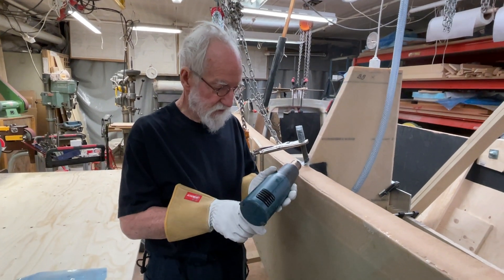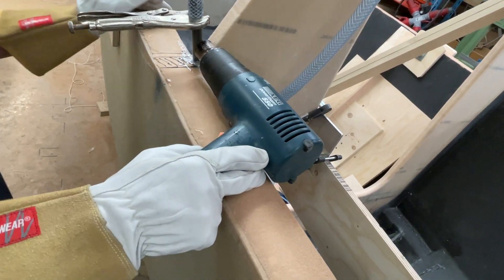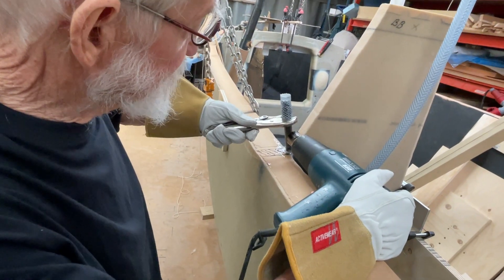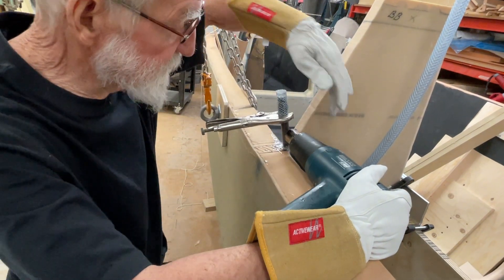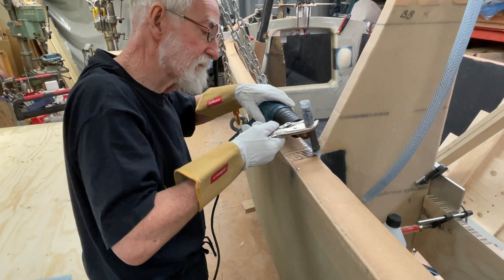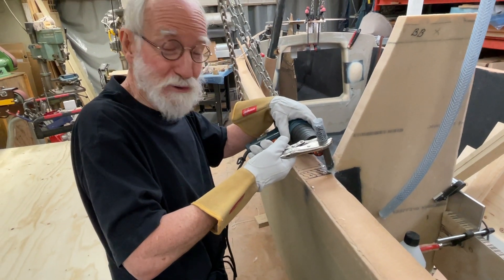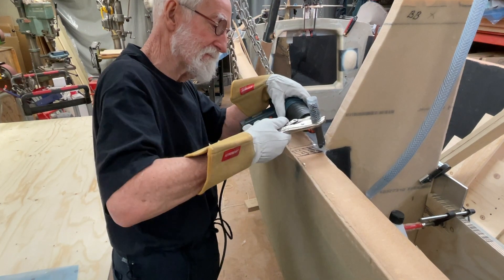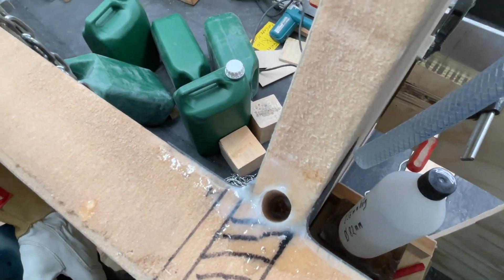A simple way to remove hardvare sett in epoxy.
Now and then you like to remove a piece of metal hardvare set in epoxy. Heating puts it abouve the Glass Transition Temperature, the polymer melts and changes from an ordered structure to an amorphous structure and becomes soft and then it is easy to remove the hardvare.
Here I use a wide heat but I also got a heat gun that is used to weld PVC for example in bathrooms with a very narrow jet.
This is a good tool when doing epoxy.
There you can also donate to my project via Pay pal and Swish 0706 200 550